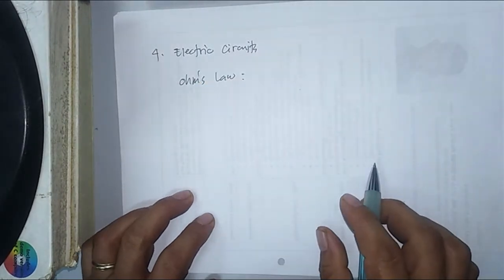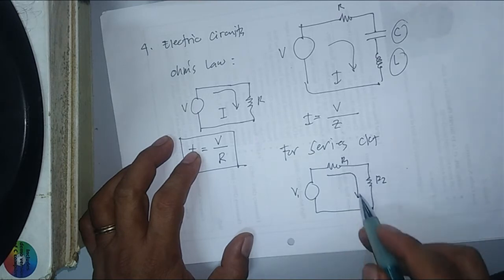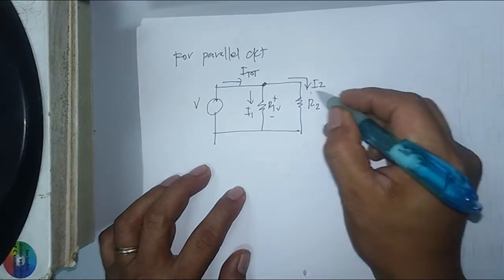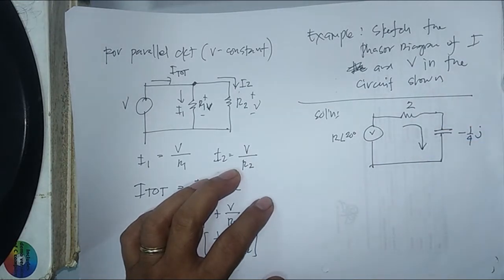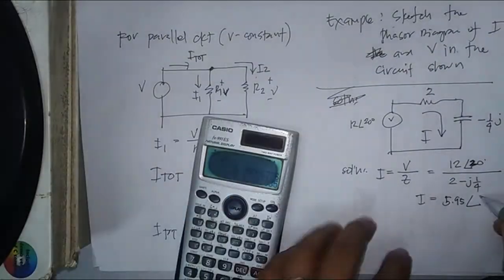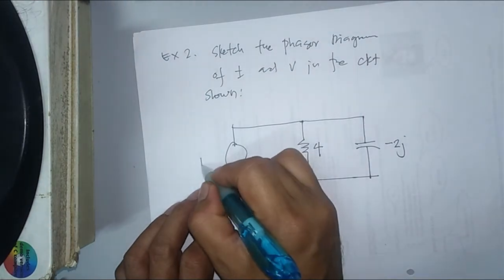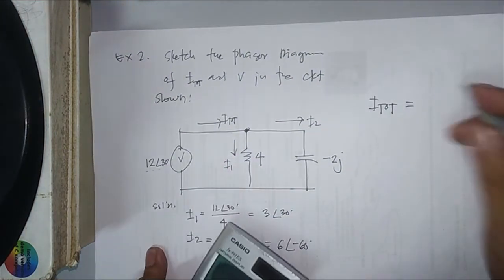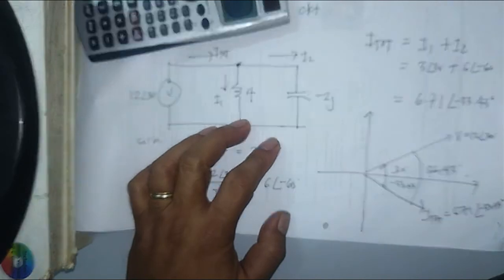Applications of Complex Numbers Part 2